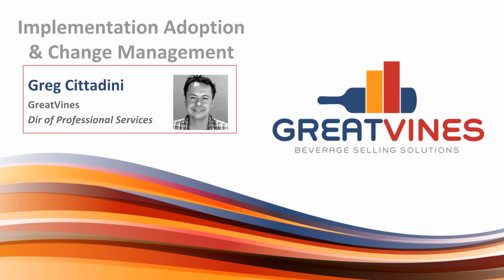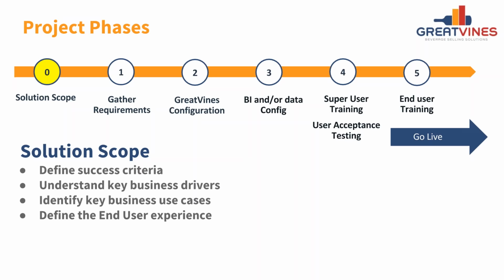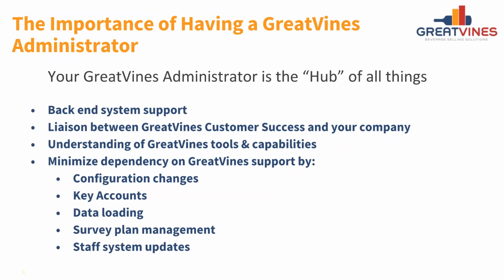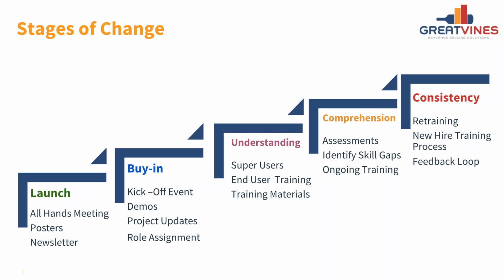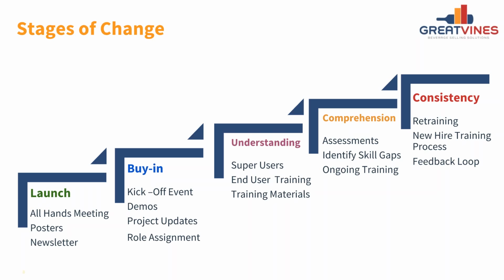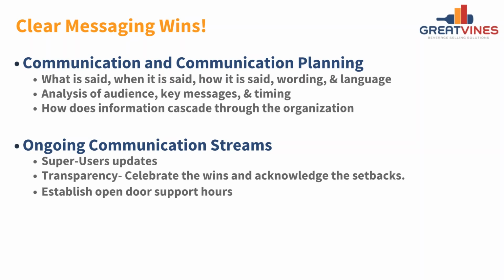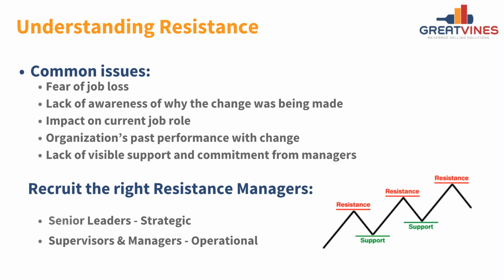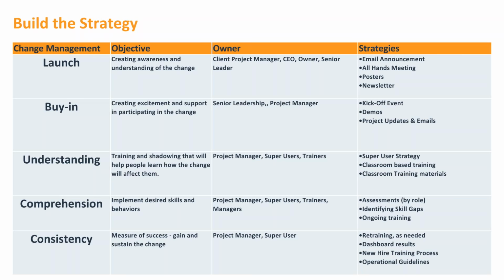Webinar - Implementation Adoption and Change Management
Greg Cittadini, Director of Professional Services, walks through the GreatVines methodology for preparing your team to utilize systems such as GreatVines and increase user adoption.